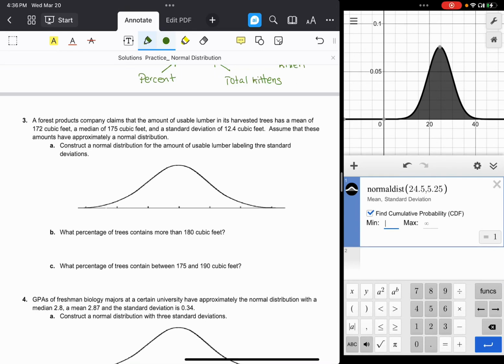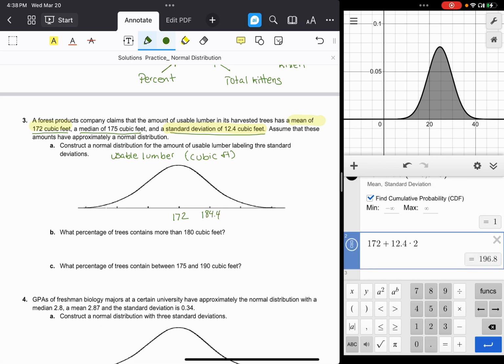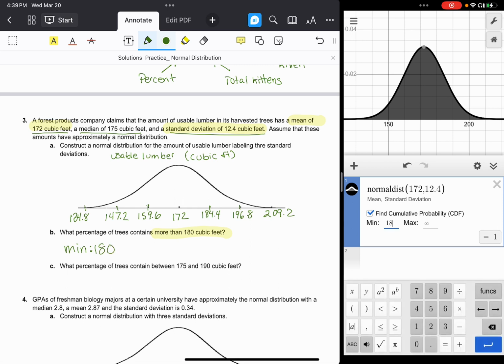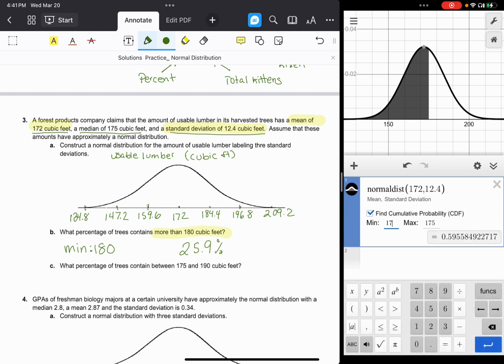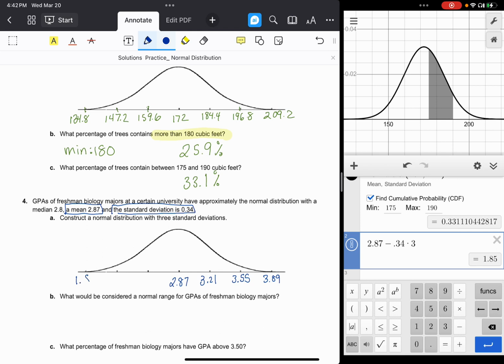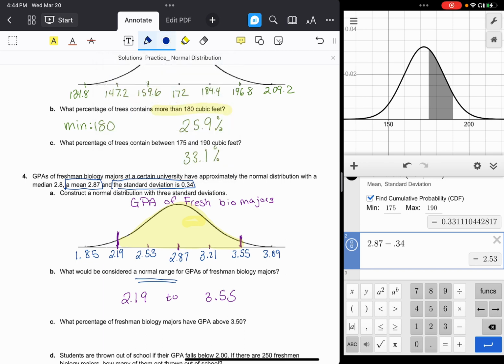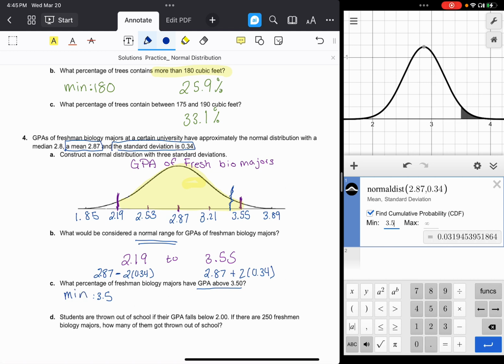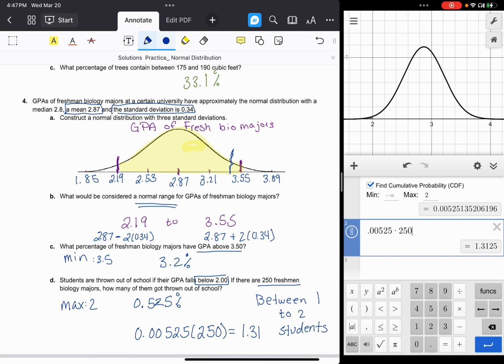142 Normal Distribution Practice #3-4